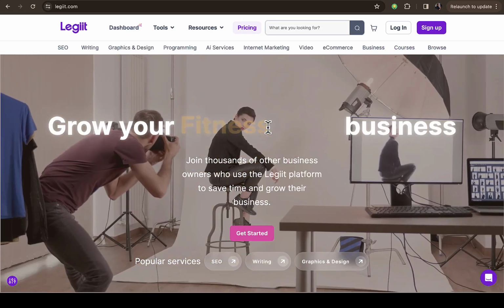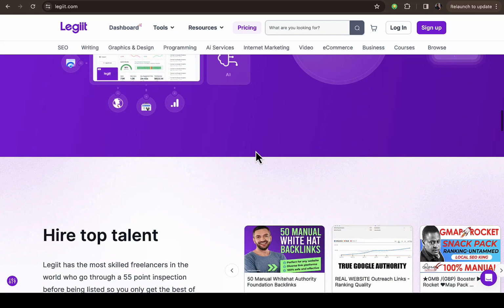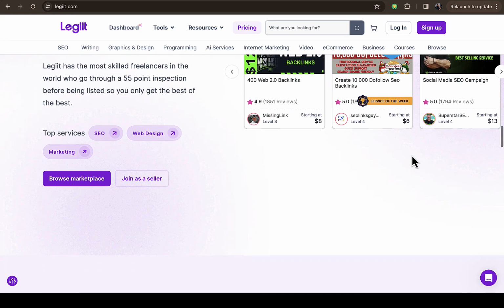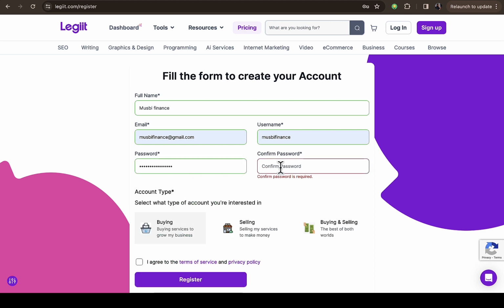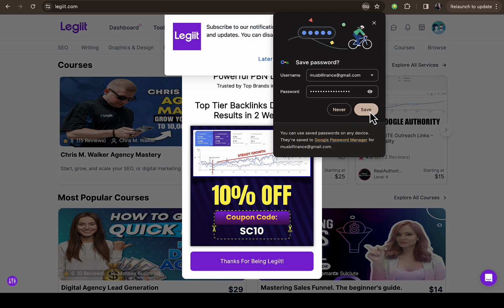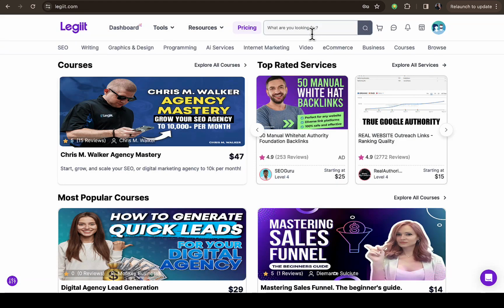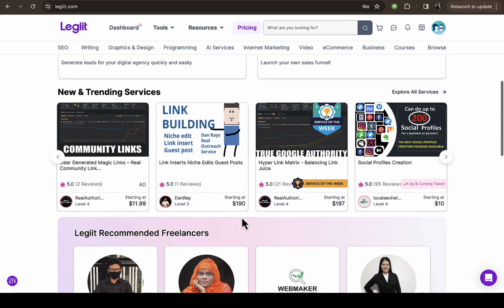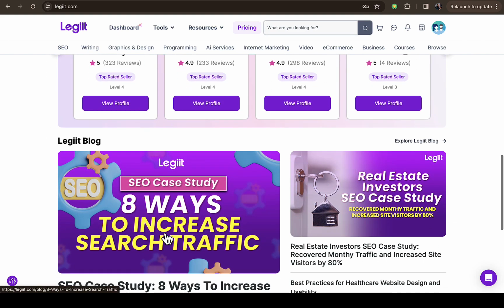HOW TO CREATE LEGIIT ACCOUNT (STEP BY STEP TUTORIAL)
In this video, i talk about  HOW TO CREATE LEGIIT ACCOUNT STEP BY STEP   . Don't forget to watch till the end because i shared more valuable information which will favor you.